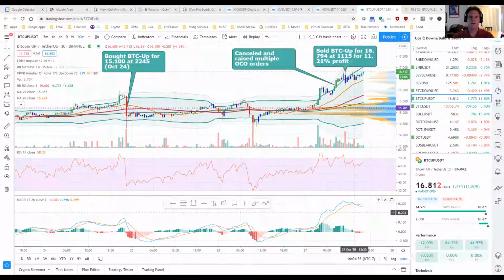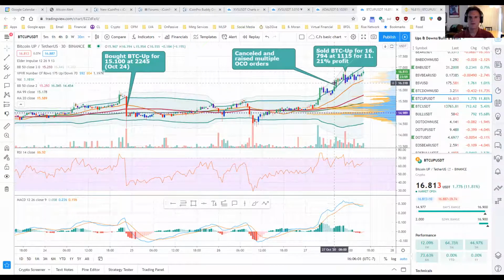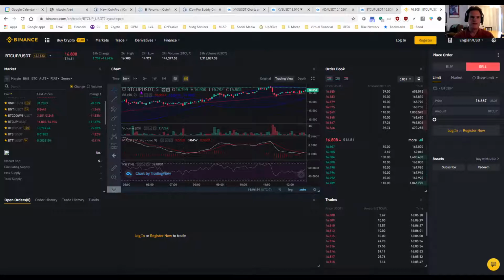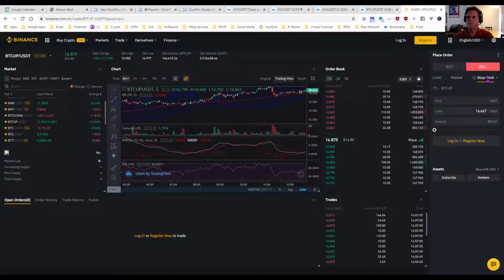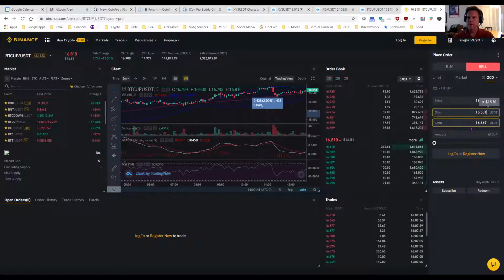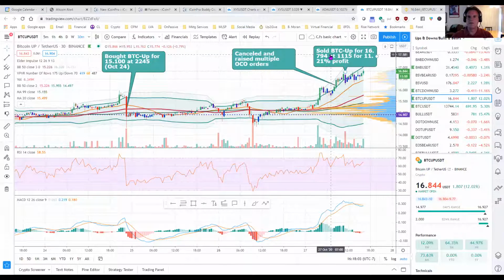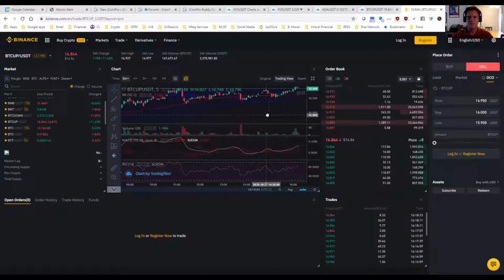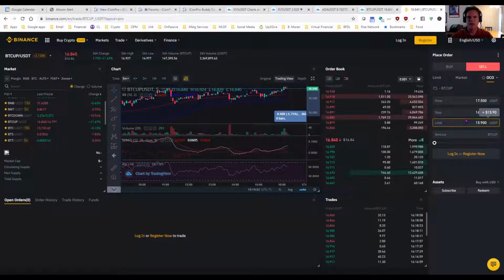Crypto C.J.'s Trade of the Day: BTC-Up & How to Use the OCO Function on Binance to Preserve Profit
This is how I used Binance's OCO function to preserve profit for a trade that took over 2 days. I also discuss how to use the OCO as a stop loss if you want to do so.